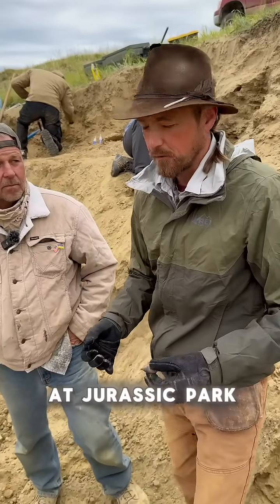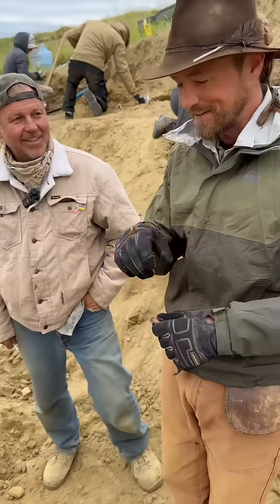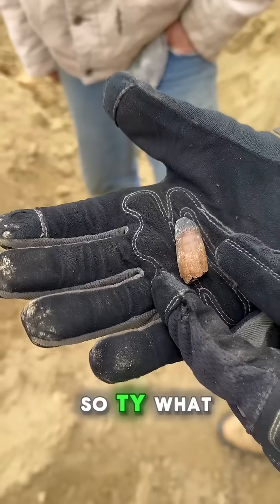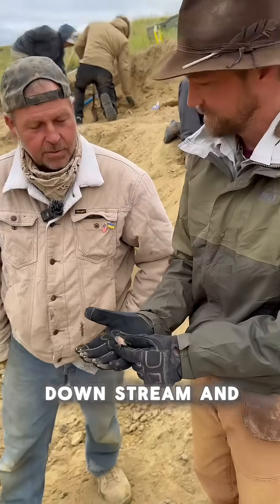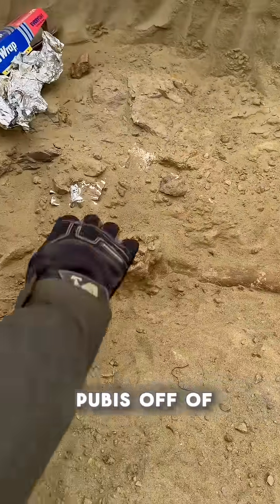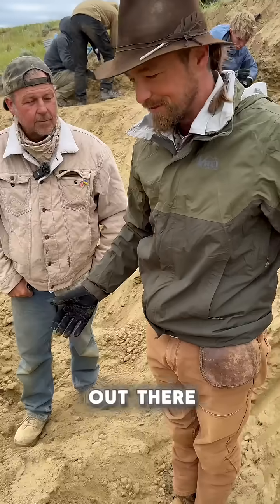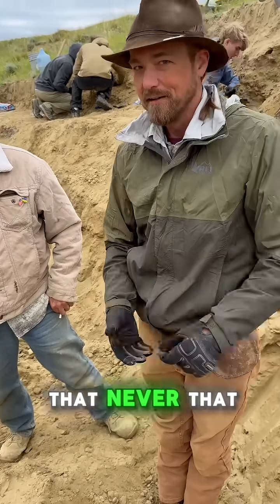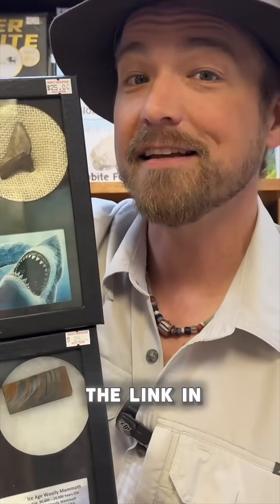Why Fossil Hunting Rarely Looks Like Jurassic Park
Fossil digs don’t look like Jurassic Park. Instead of whole skeletons, paleontologists often uncover isolated finds like this crocodile tooth and a lone hadrosaur bone. This is what real fossil hunting looks like!